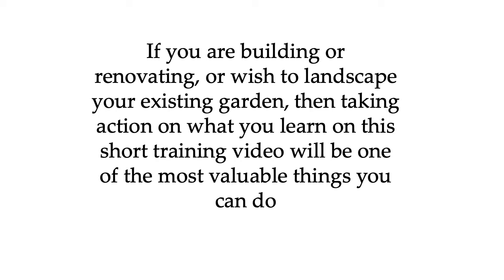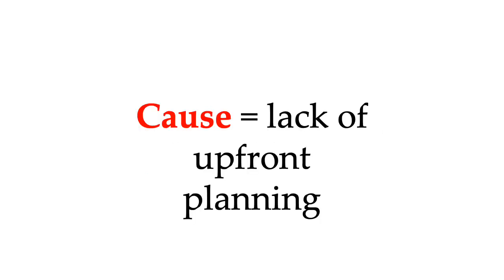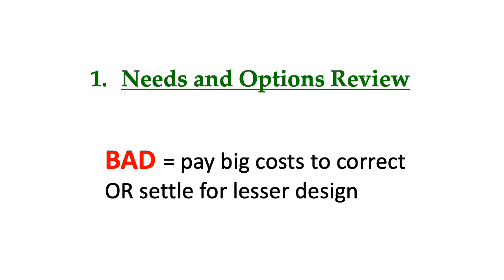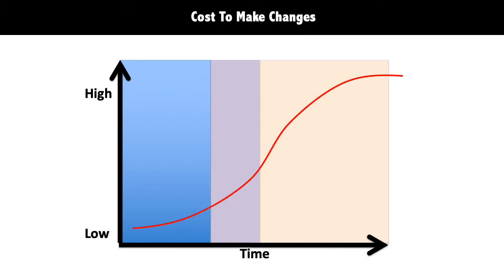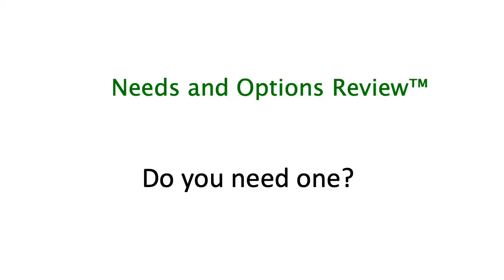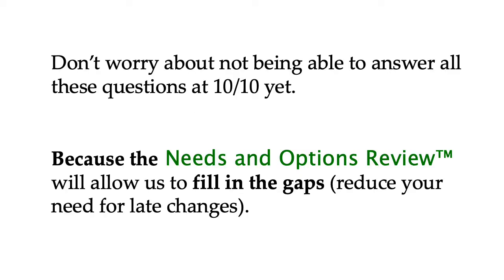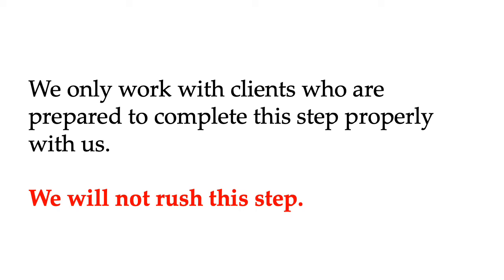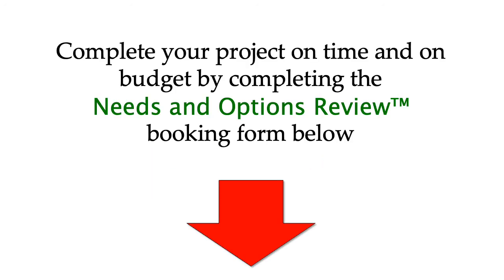WhyteGardens Training Video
If you are building or renovating or wish to landscape your existing garden, then taking action on what you learn on this short training video will be one of the most valuable things you can do.